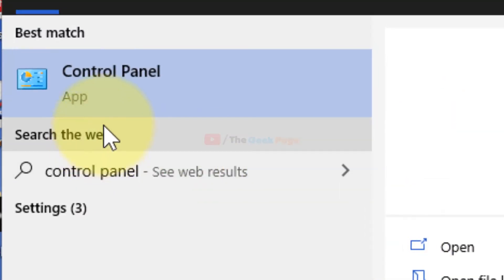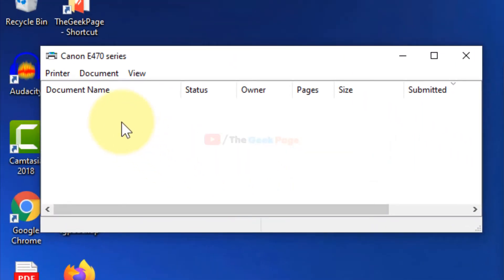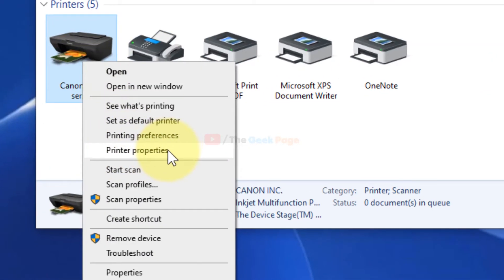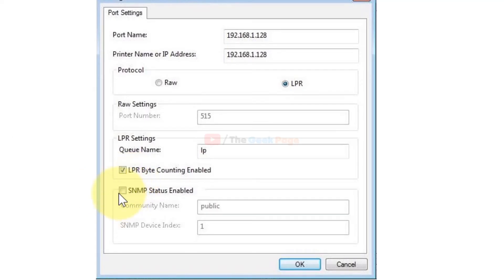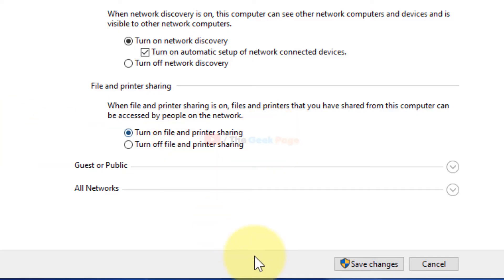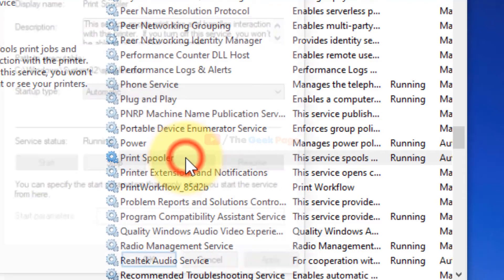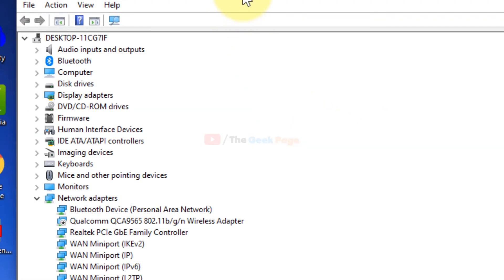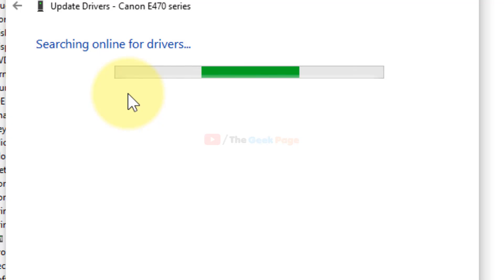Fix Printer Offline problem in windows 10 / 11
Fix Printer Offline problem in windows 10 & windows 11